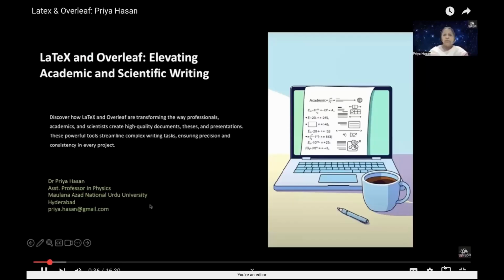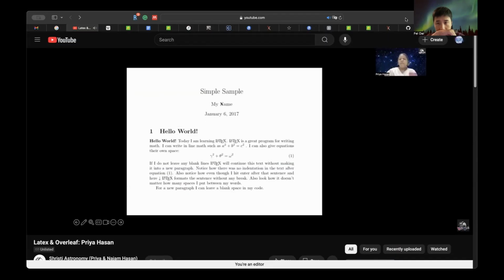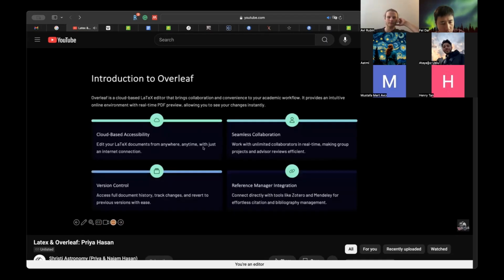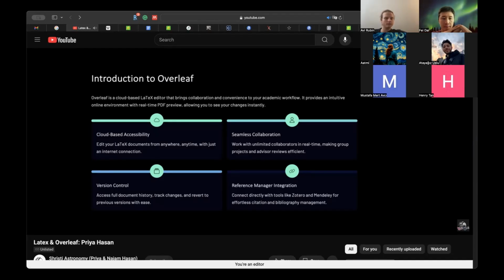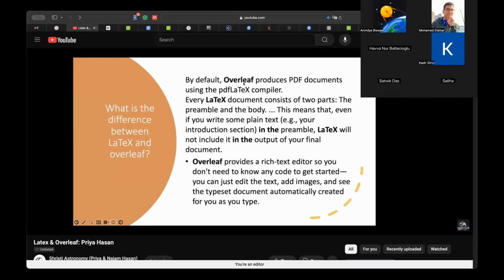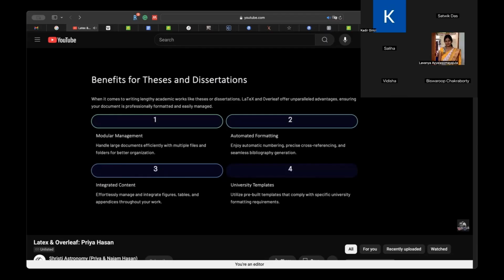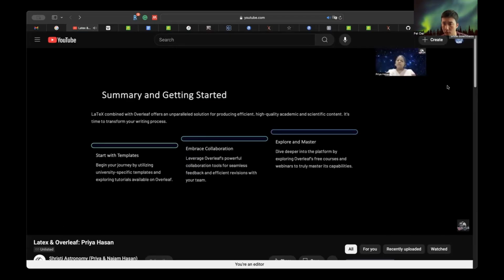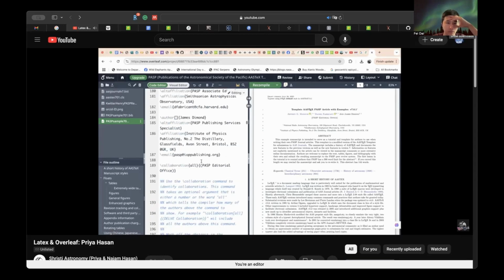Intro2Astro 2025: Overleaf/Latex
Dr. Priya Hassan tells us how to write scientific papers with Overleaf/Latex